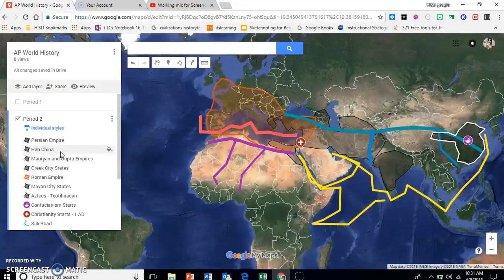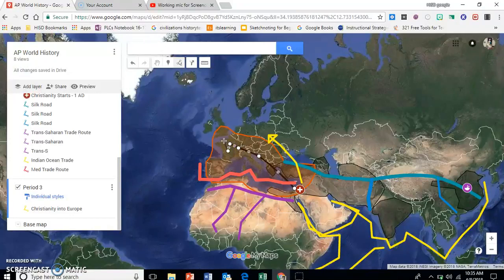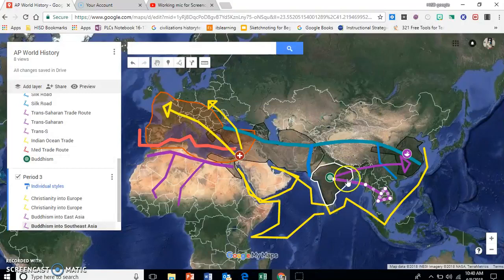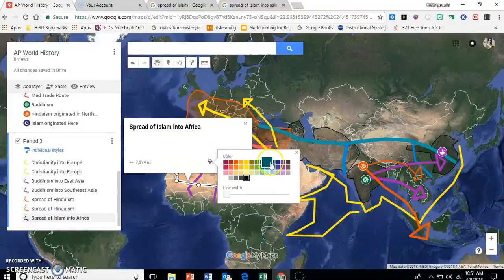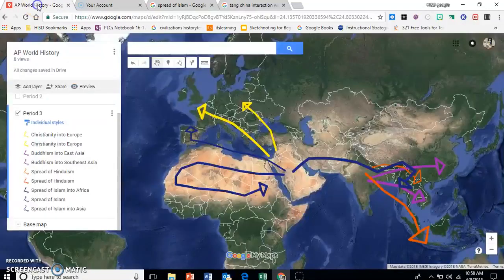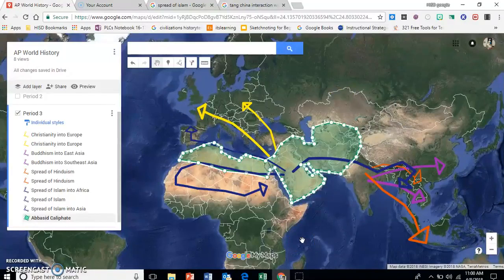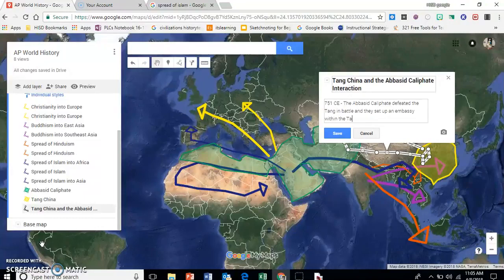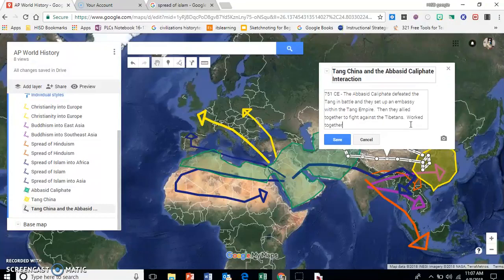Period 3 - My Map - Part 1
This is Part 1 of 4 - Google My Map Tutorial for Period 3 - Amazing Review Race to a 5!